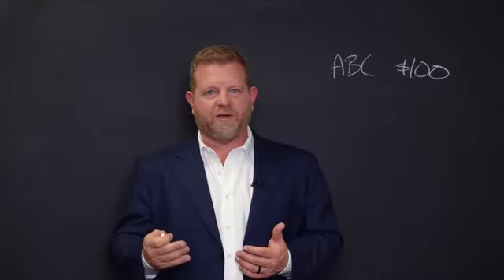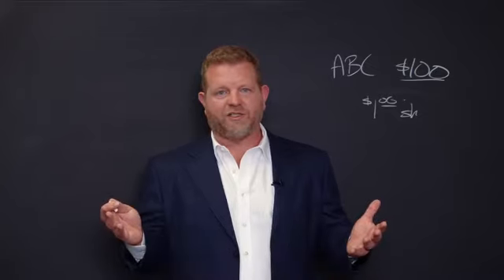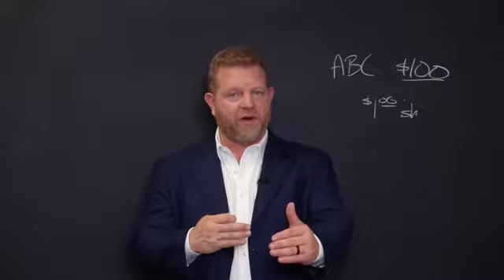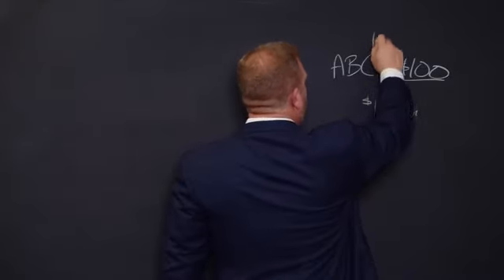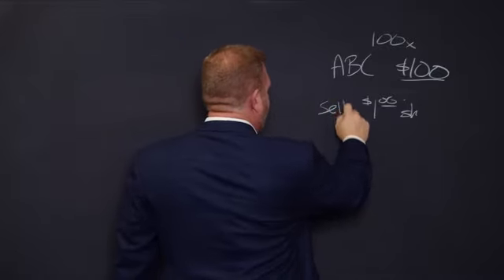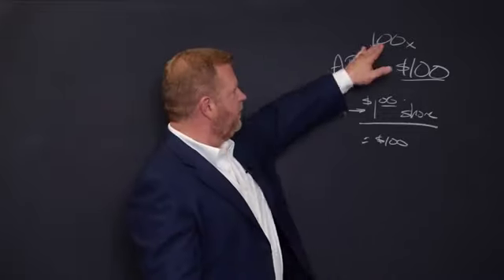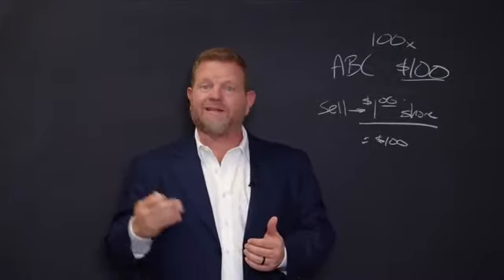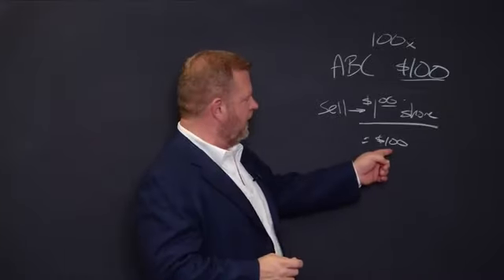Options Trading for Beginners (The Stock Market Landlord Method) TheIncomeStore